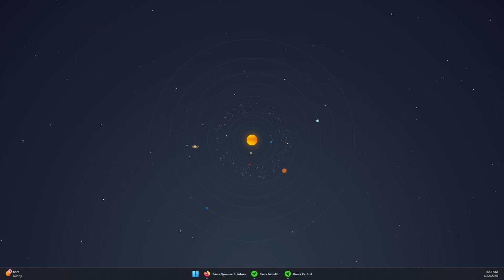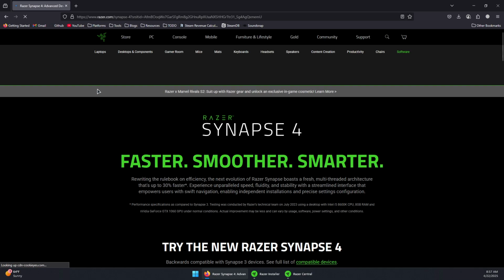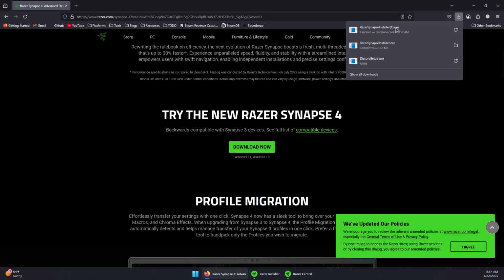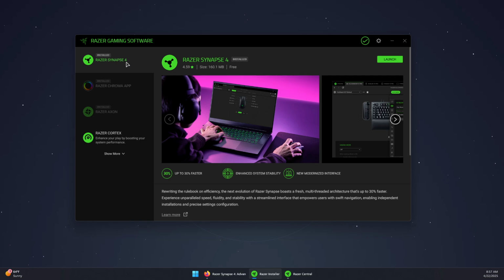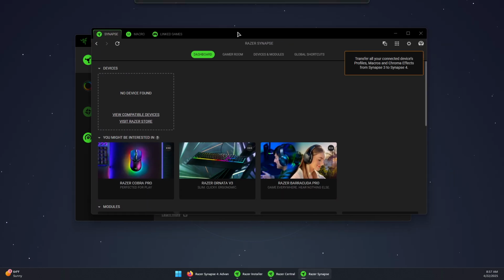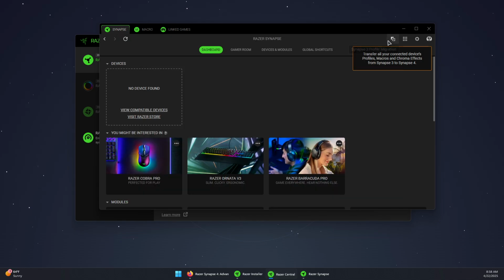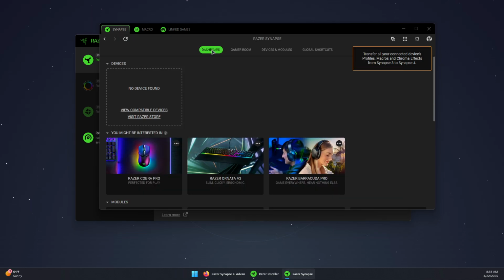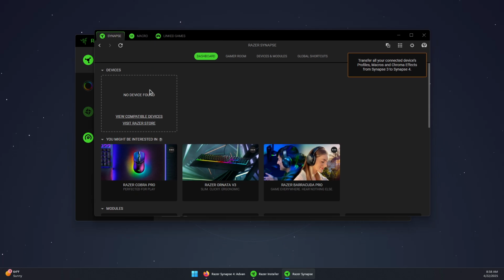How To Download Razer App For Mouse & Keyboard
Looking to customize your Razer mouse and keyboard? This simple guide will show you how to download and install the official Razer app for your devices. Get full access to Razer's customization tools, lighting effects, and more!

Follow these steps to download and set up Razer Synapse for seamless device management and personalization. Whether you're gaming or working, optimize your setup with Razer's advanced features.